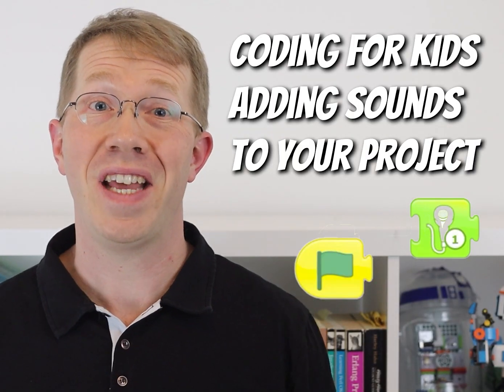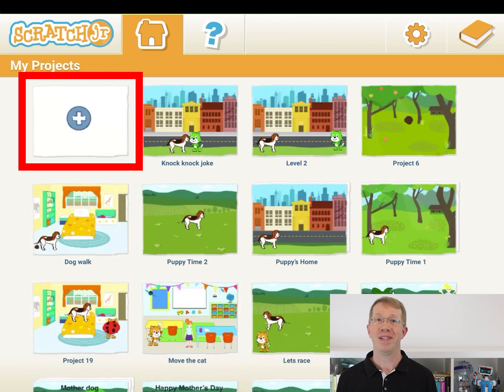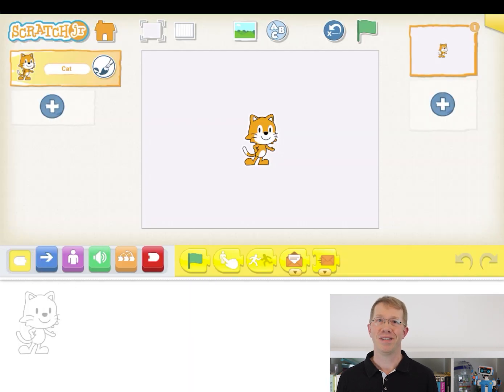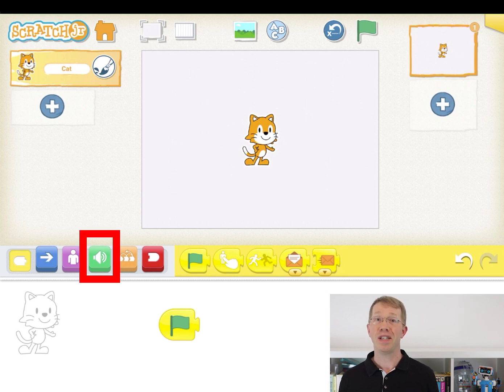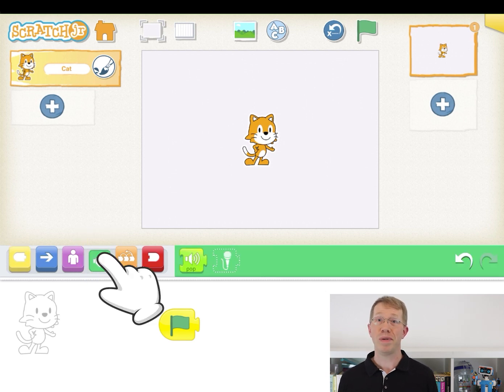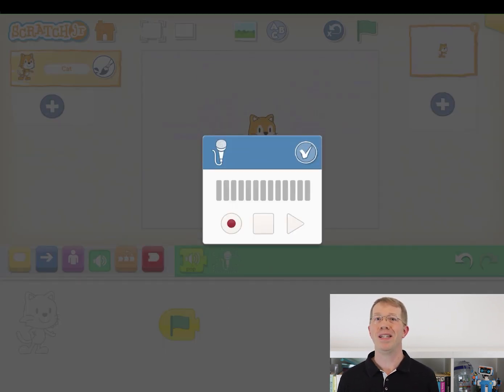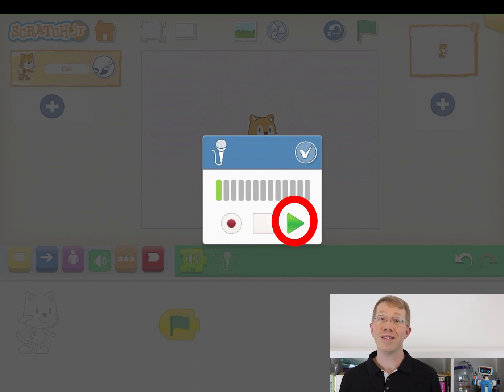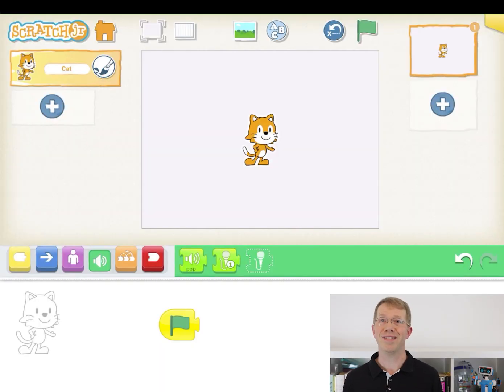ScratchJr learn to code silly sounds activity for kids ages 5 to 8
Coding for kids ages 5 to 8. Learn to code silly sounds in your scratchjr projects. If you want more ScratchJr coding activities for kids